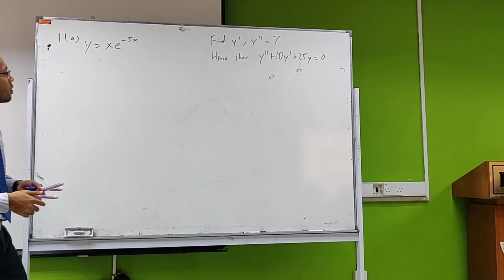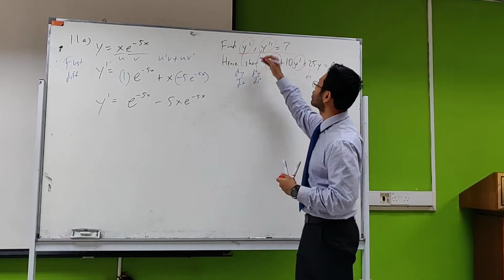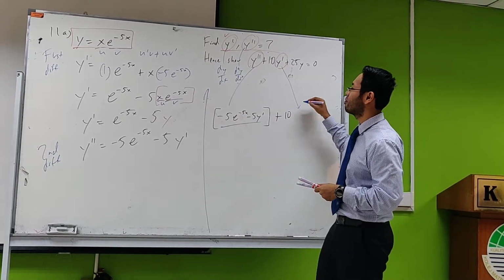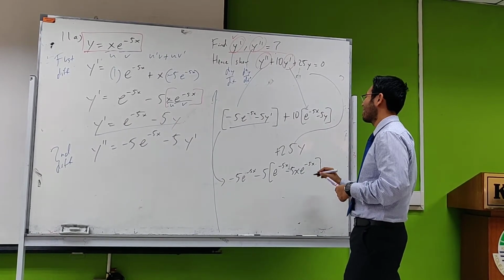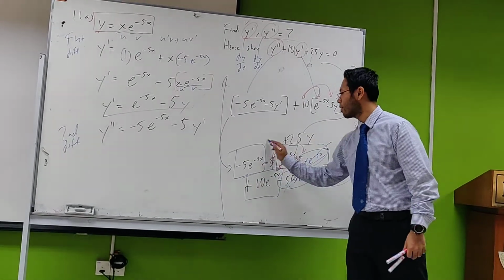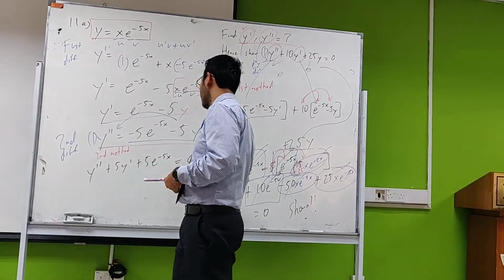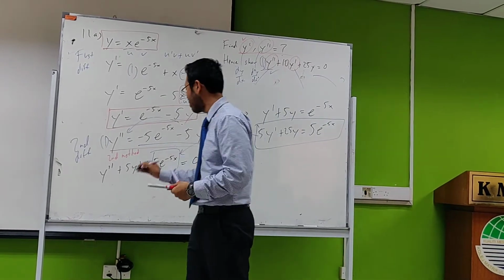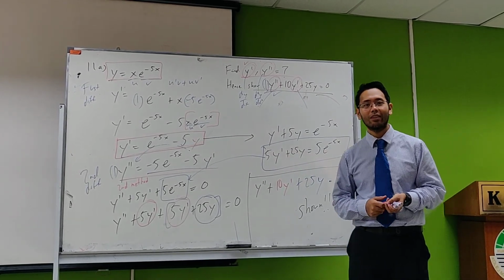S1C9 Differentiations: Proof - Part 2 - ok and hard examples